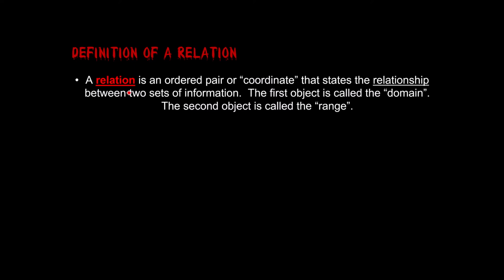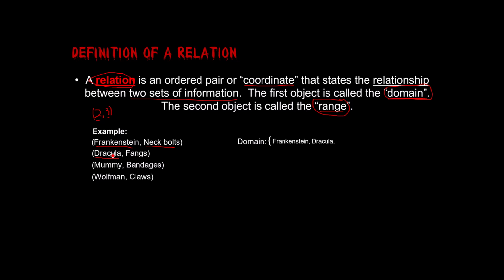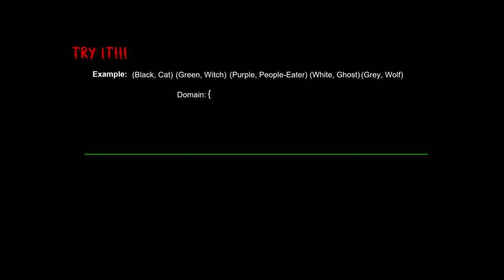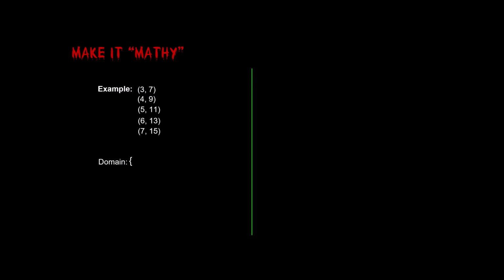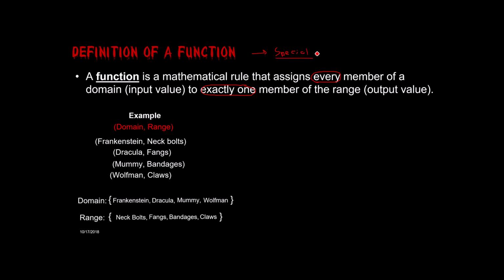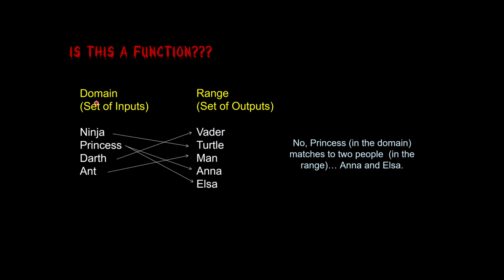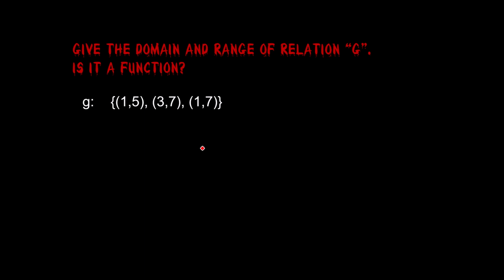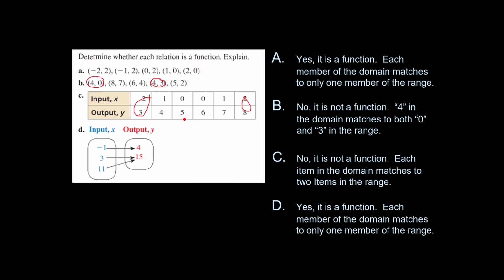Algebra I -- Lesson 21A -- Introduction to Functions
We introduce the concepts of functions and relations as well as the significance of the domain and range.  Attention is given to finding a domain or range when given the other as well as interpreting domain and range.